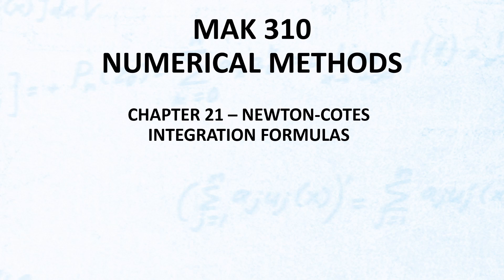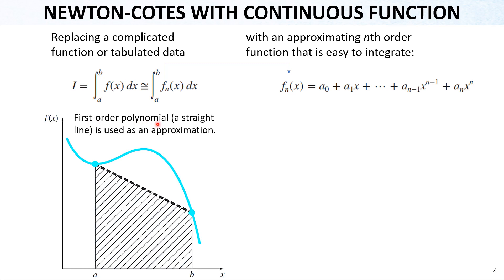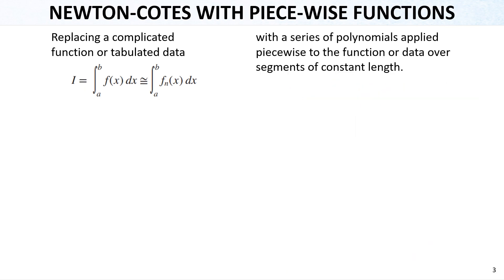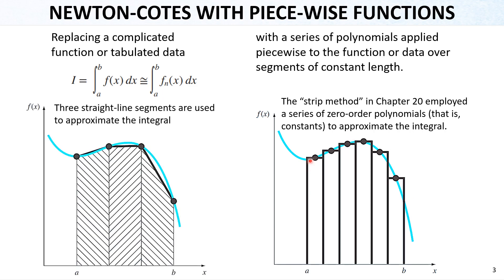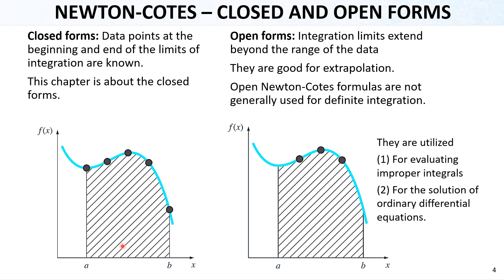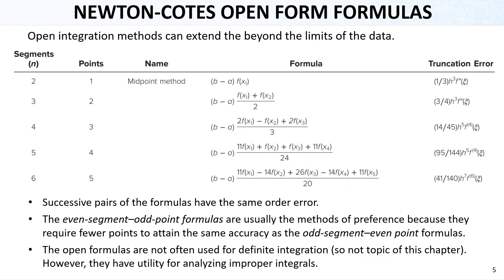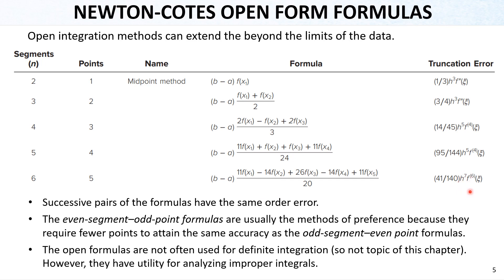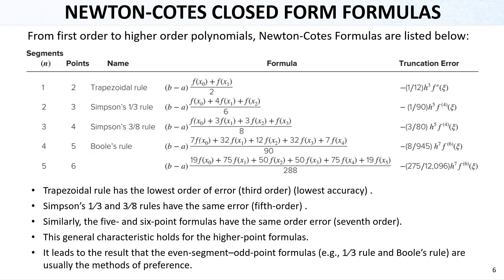Numerical Methods Lec36 Ch21 Newton-Cotes Integration1 Open And Closed Forms Introduction